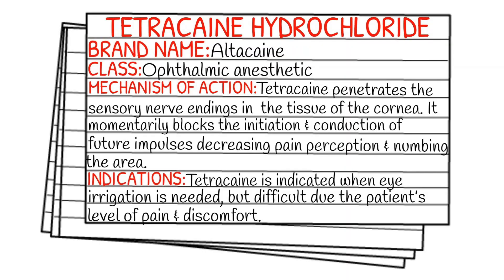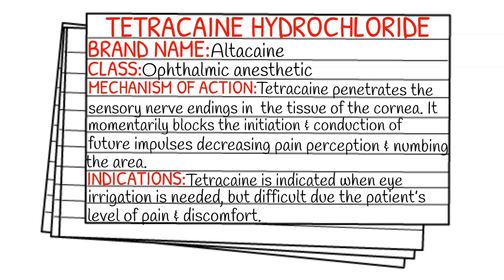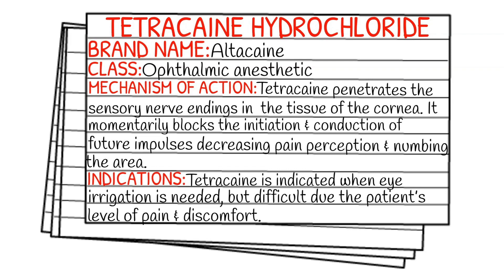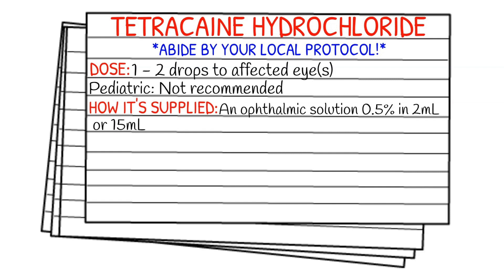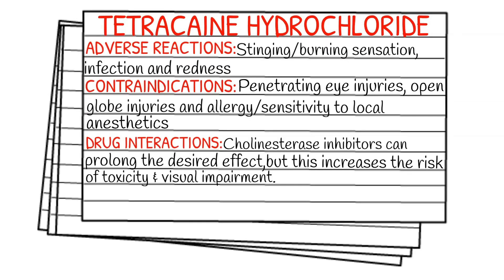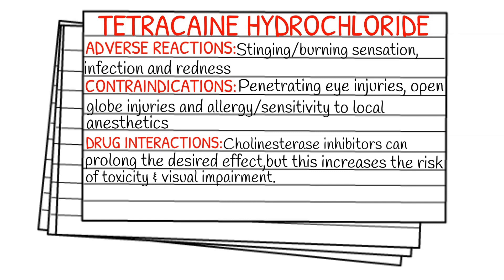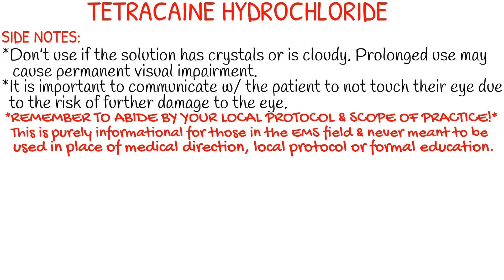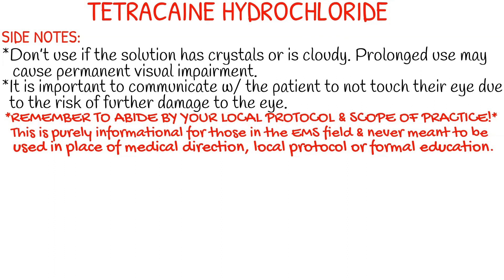EMT/Paramedic Medication Notecards || Tetracaine Hydrochloride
Instagram.com/lightssirensaction